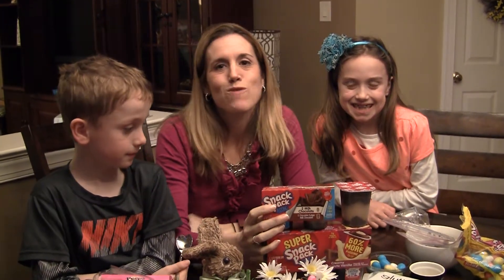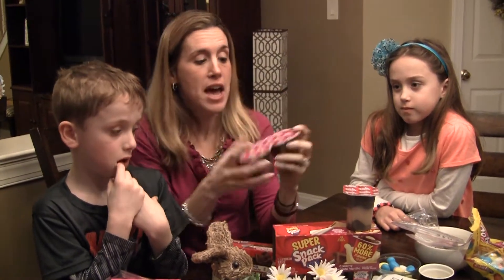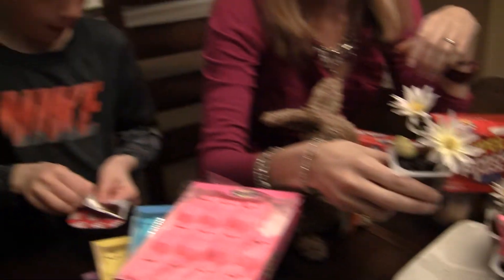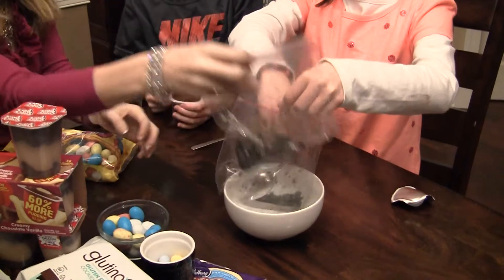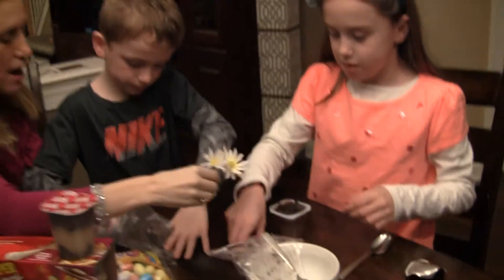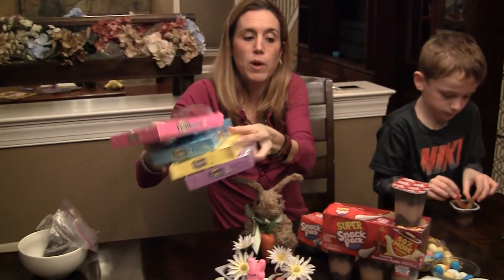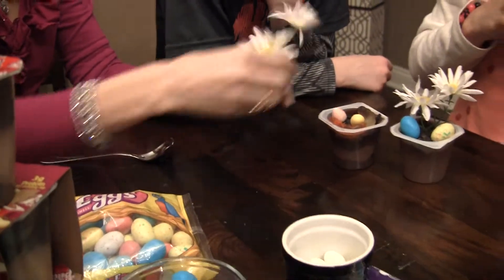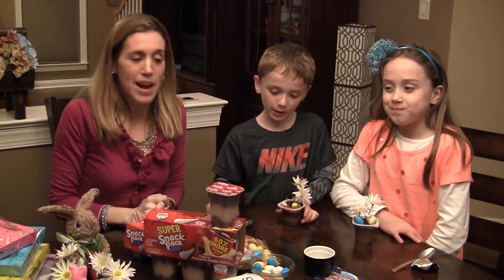Gluten Free Easter Pudding Cups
Adorable and simple dessert for Springtime and Easter celebrations. Gluten Free Easter Pudding Cups. Yum! You can make them with gummy worms, glutino style "oreo" cookies crumbled into dirt, Robin's Eggs, Peep bunnies and flowers. Pretty and delicious. Even better made in minutes!